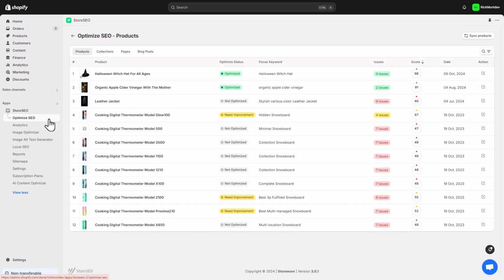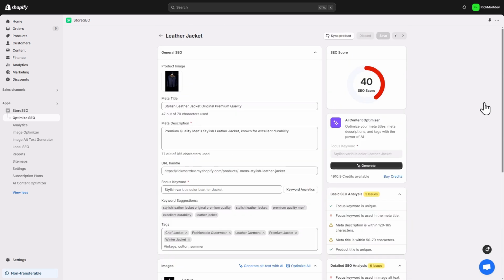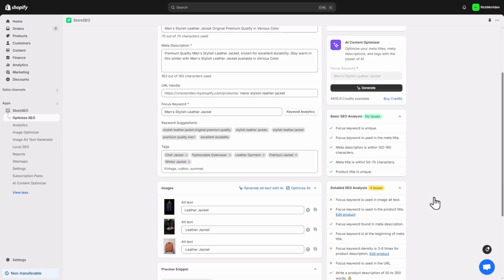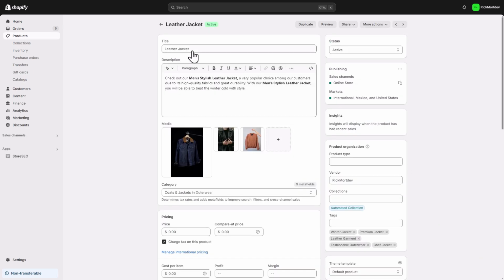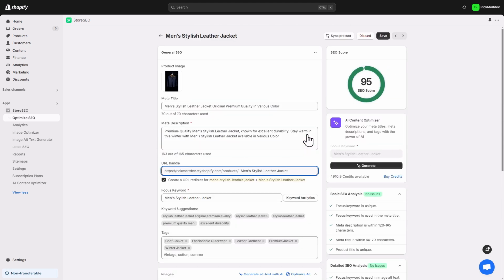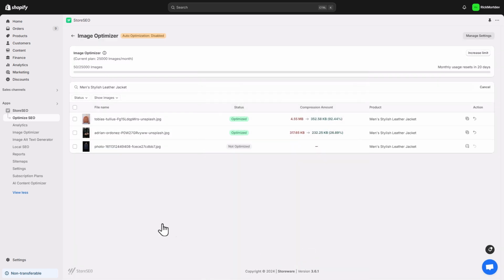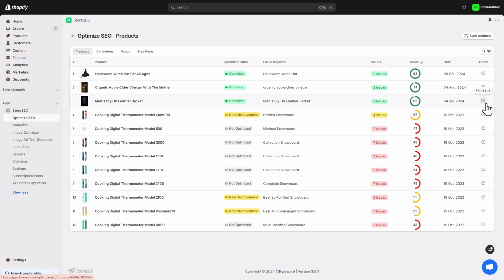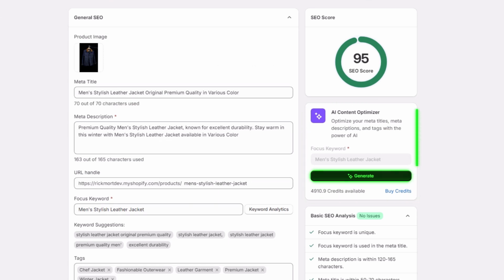Must-Follow SEO Optimization Steps for Shopify Products 2025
Learn to power up SEO for your Shopify store with this comprehensive guide to optimizing product listings using StoreSEO. Learn step-by-step techniques to enhance your store's visibility, including crafting effective meta titles and descriptions, utilizing focus keywords, optimizing product URLs, and leveraging image optimization.

For AI optimization check this video: How To Use StoreSEO AI Content Optimizer: